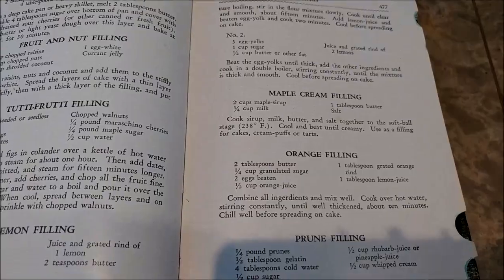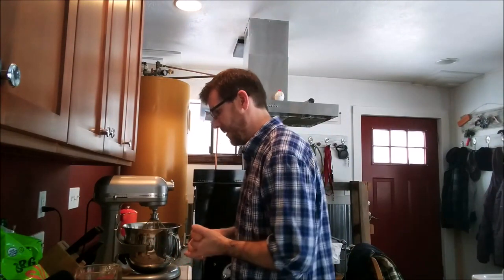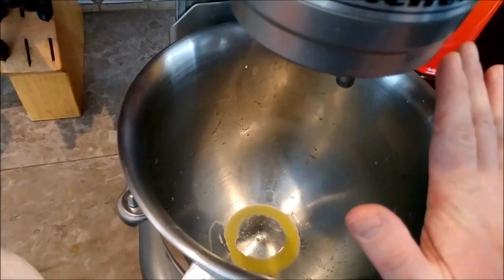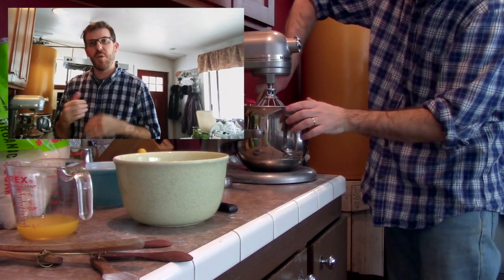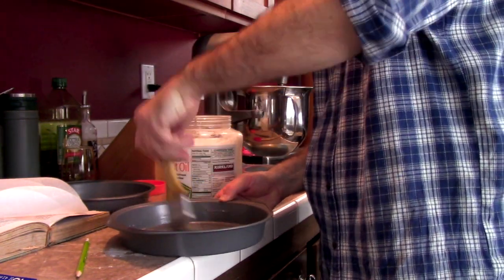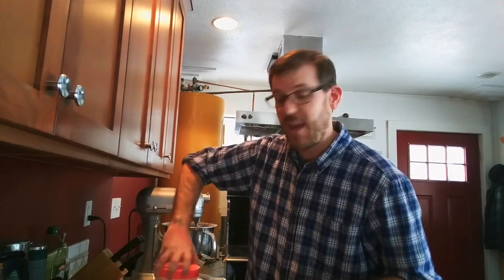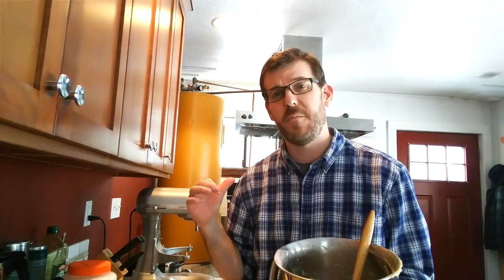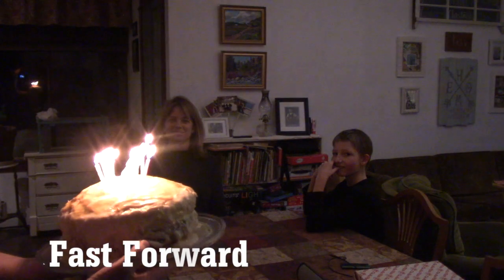Bake a Cake Off Grid in a Wood Cook Stove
I started this tradition a decade ago, creating the perfect birthday cake for my wife.  It took a recipe book from 1939 to do it and many years of searching for the right recipe.

If you are looking to surprise the one you love, try doing their normal everyday tasks for the day.  I love my wife and appreciate her in my life.  Her birthday is a very special day in my life.

Music by Buddy Tetreault to hear more of this amazing artist or his YouTube channel